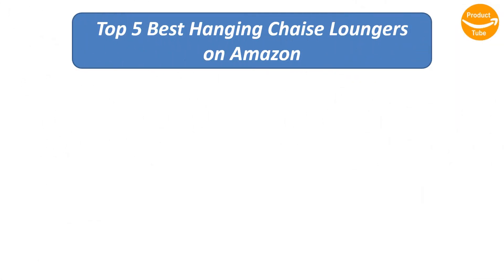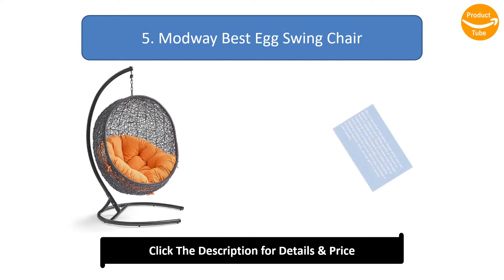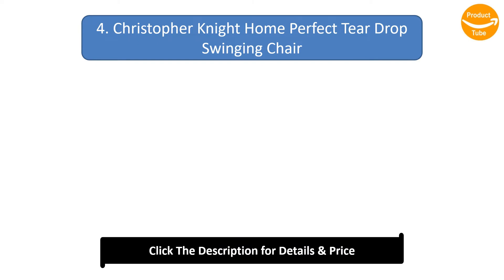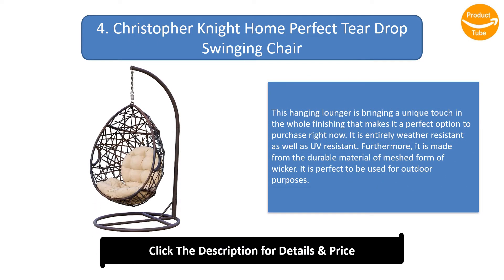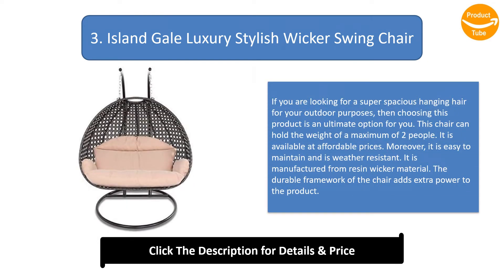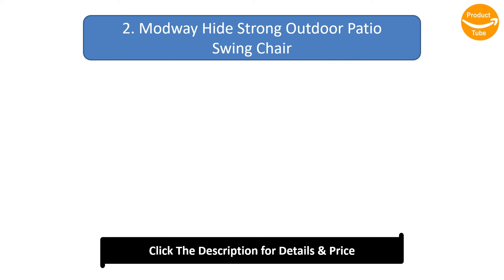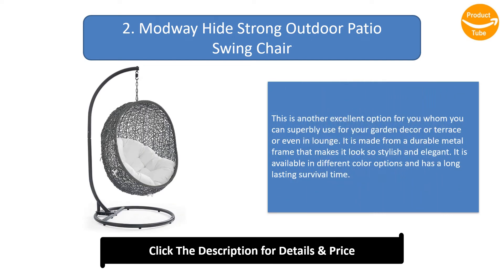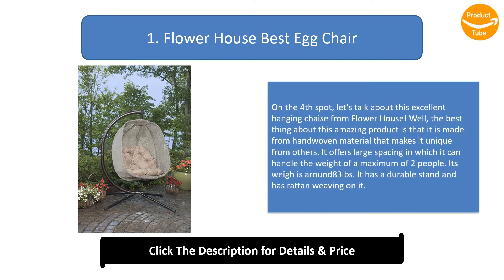Top 5 Best Hanging Chaise Loungers in 2024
Top 5 Best Hanging Chaise Loungers Product links:

5. Modway Best Egg Swing Chair

4. Christopher Knight Home Perfect Tear Drop Swinging Chair

3. Island Gale Luxury Stylish Wicker Swing Chair

2. Modway Hide Strong Outdoor Patio Swing Chair

1. Flower House Best Egg Chair